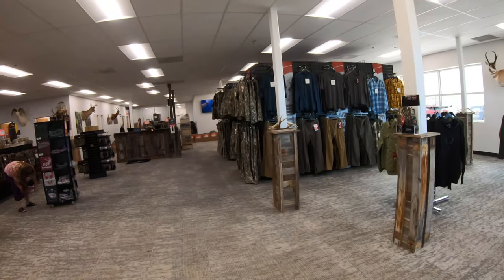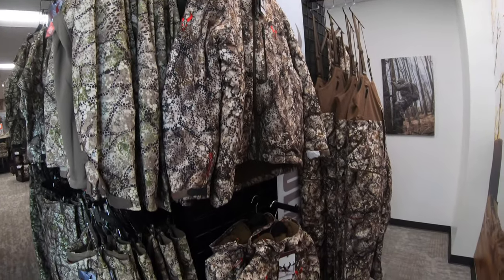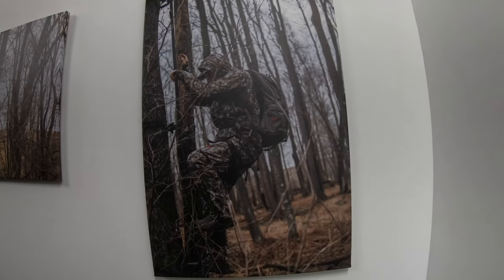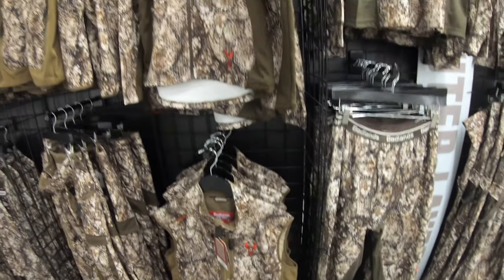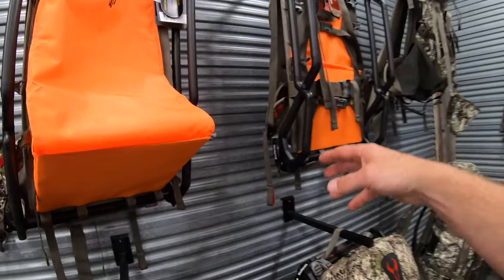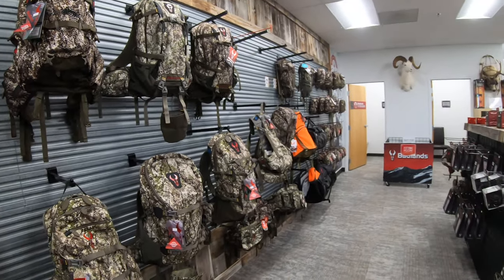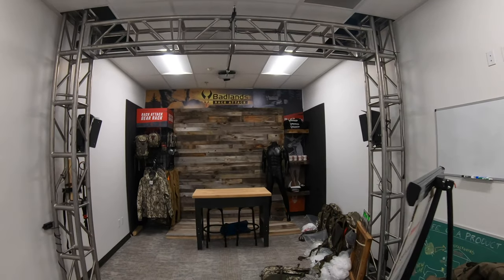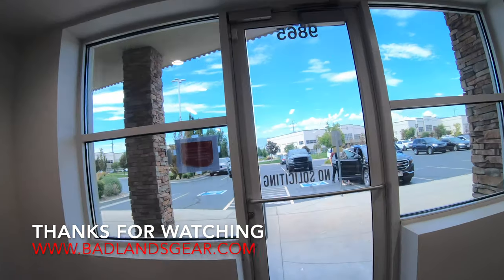Badlands Headquarters Tour!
Have you ever wanted to see inside the Badlands Headquarters?? Take a quick 7 minute tour with me! Badlands rack attack behind the scenes!